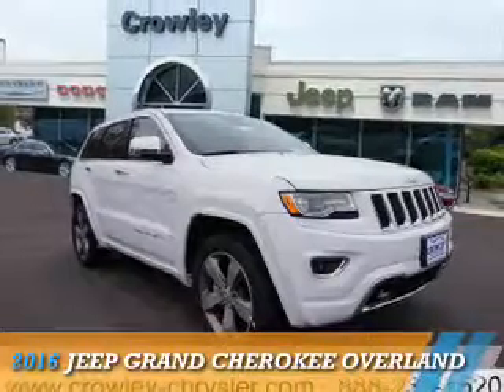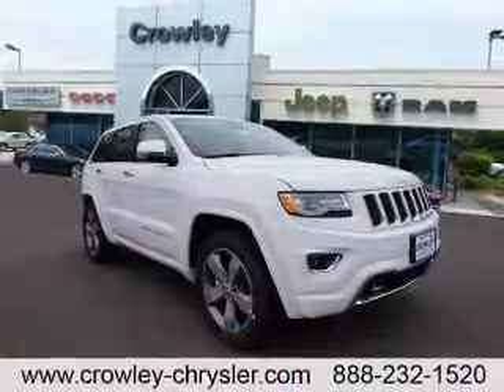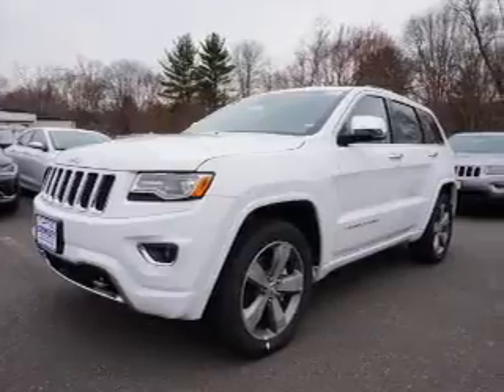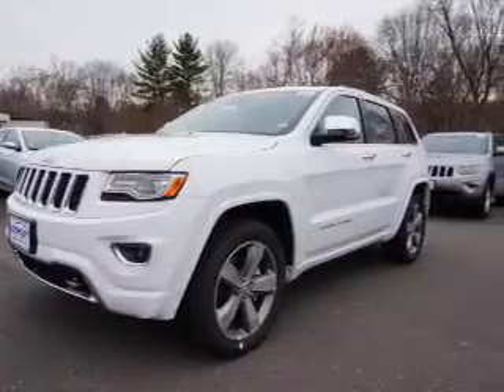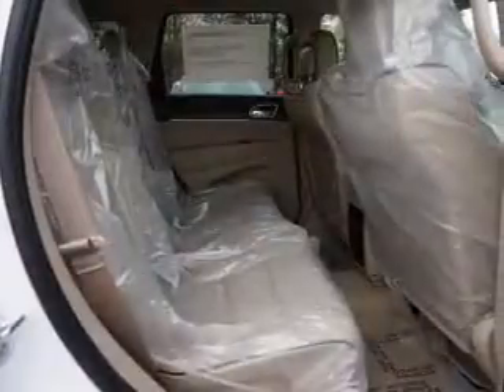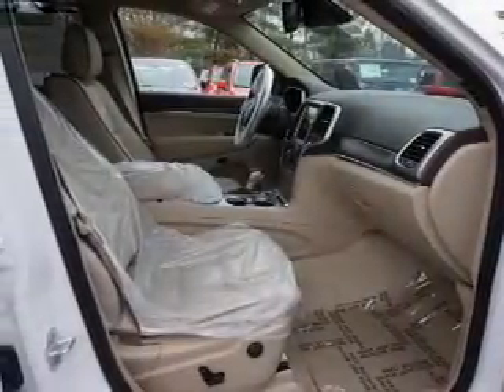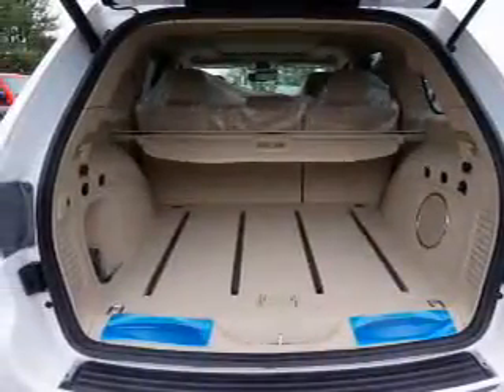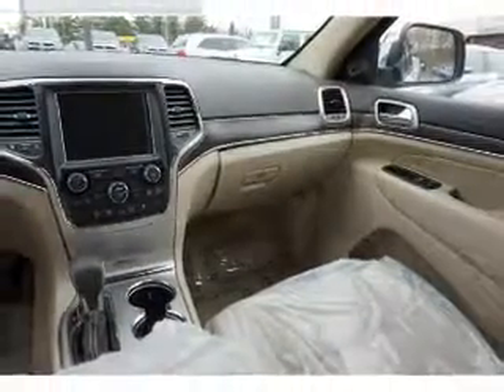2016 Jeep Grand Cherokee 16C0597 - Bristol CT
Year: 2016
Make: Jeep
Model: Grand Cherokee
Trim: Overland
Engine: 3.6 liter 6 Cylindercylinder 4WD
Transmission: 8-Speed
Color: Bright White Clearco
Mileage: 9
Address:
VIN:1C4RJFCG8GC319588